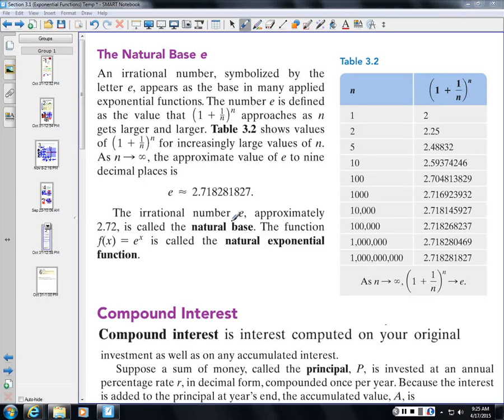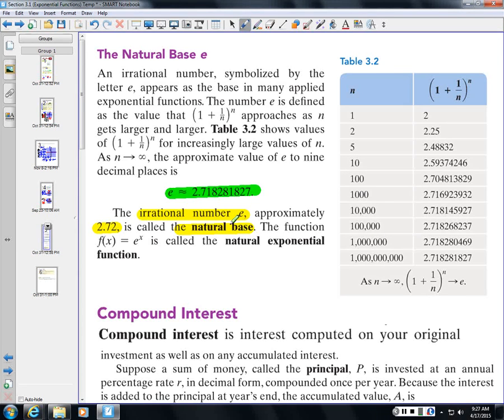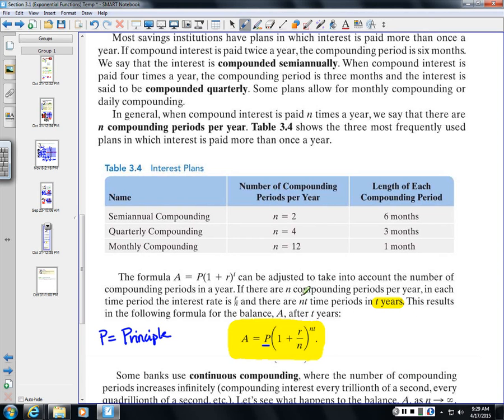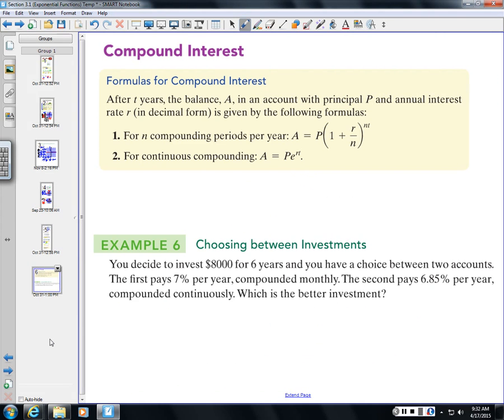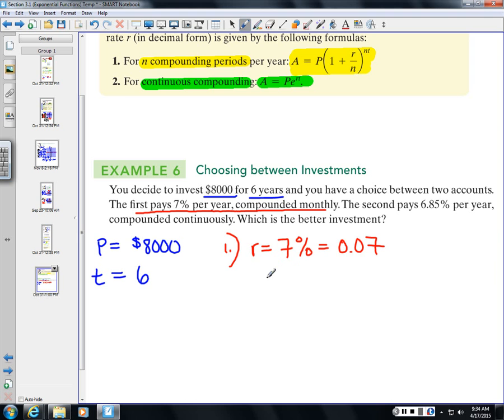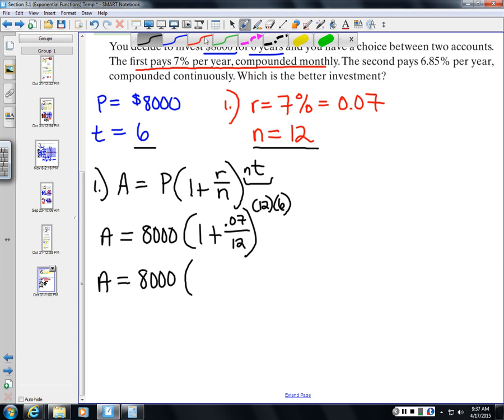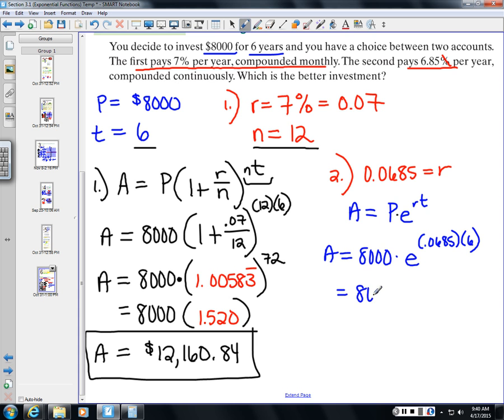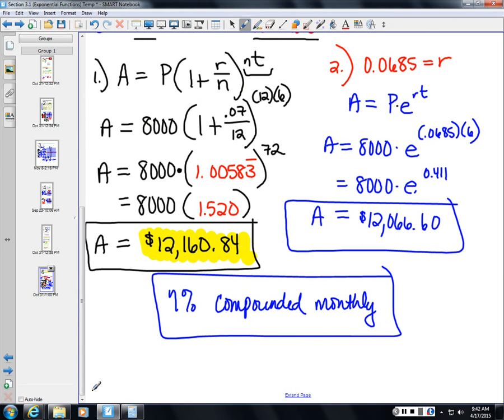Section 3.1 - Compound Interest